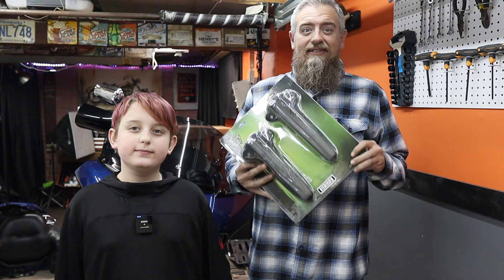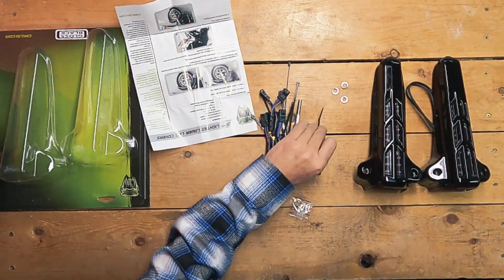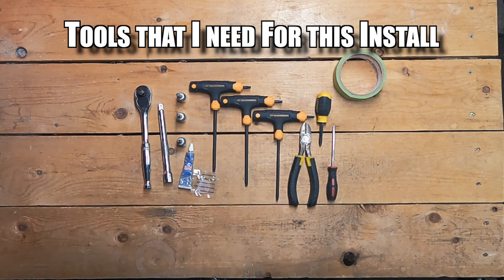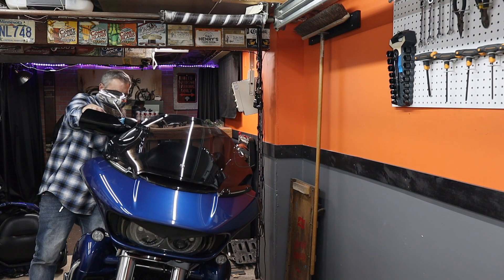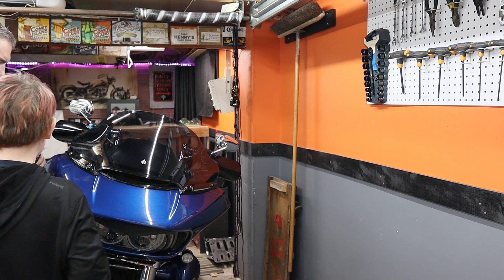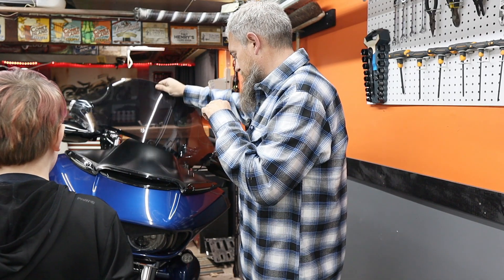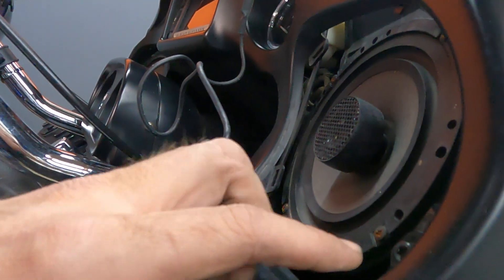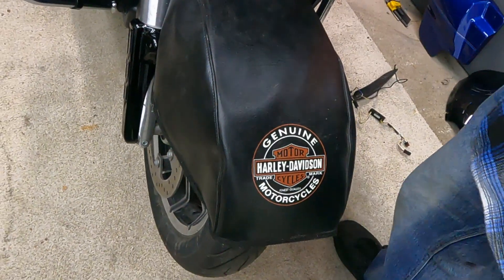You NEED to be more VISIBLE, Install these @ciro3d_goldstrike3d Illuminated Lower Fork Covers on Your HARLEY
Here is a look at the @ciro3d_goldstrike3d  FORKINI LOWER FORK LEG COVERS IN BLACK WITH LEDS. In this video Gavin and I go over the install with you from start to finish on my 2016 HARLEY DAVIDSON ROAD GLIDE ULTRA.

or tap the Join button below the video.

Other Gear-
Wireless Mic
Best GoPro Mount EVER

Motorcycle Parts List:
Ciro Parts:

Anything from a note to a product you'd like to see reviewed on my channel,
send mail to:
Andrew M.

Brands Can Reach Out Via:
Phone:
(612)405-DREW (3739)